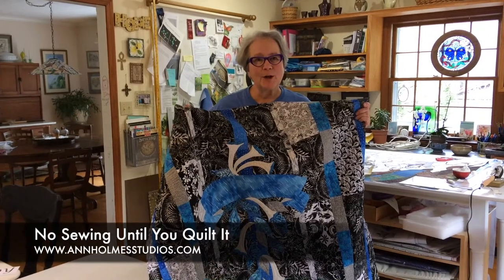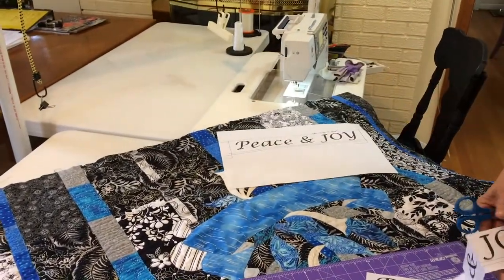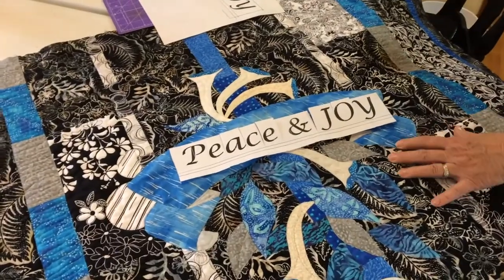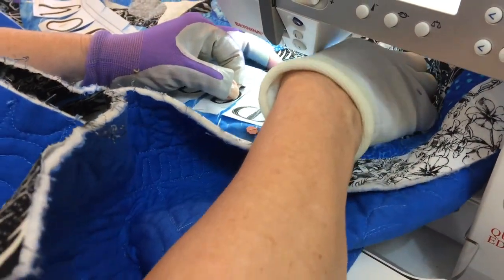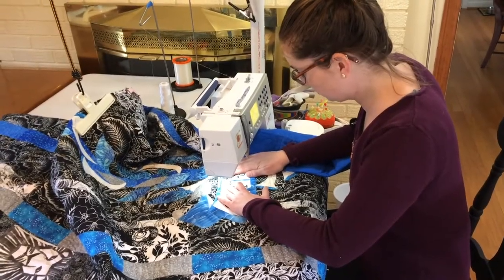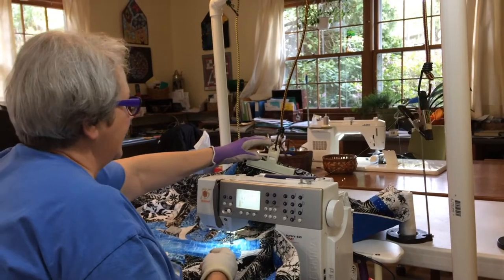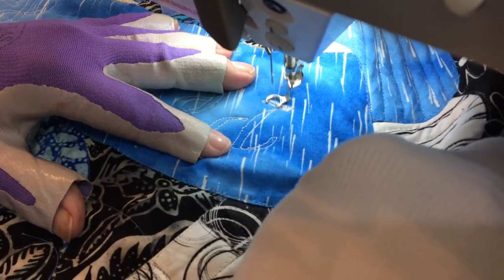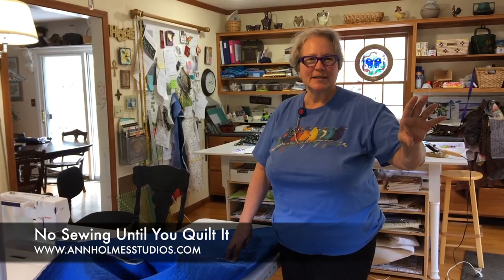Thread Painting Letters On Quilts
We are nearly finished with Judith's gift! Watch as Ann and Rachel demonstrate thread painting the words "Peace & JOY" onto the banner. It is the last step before putting on the binding and sending it to Judith.